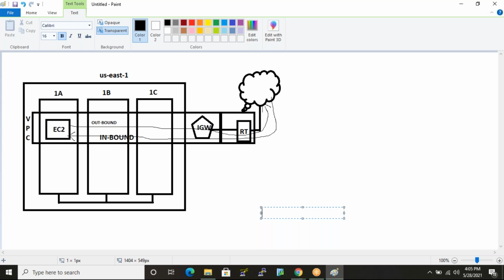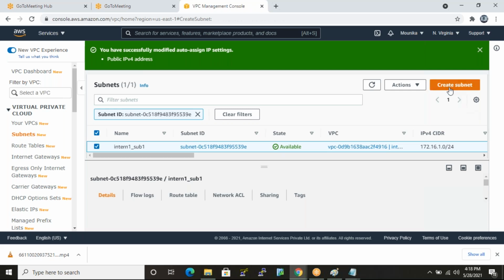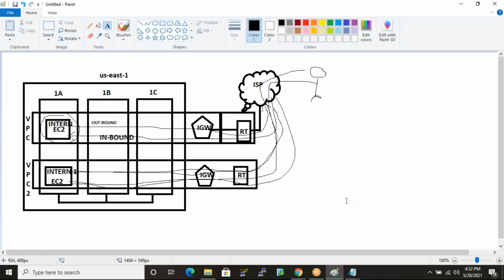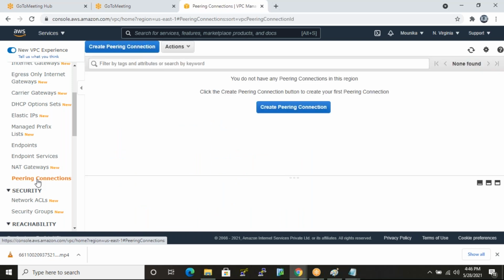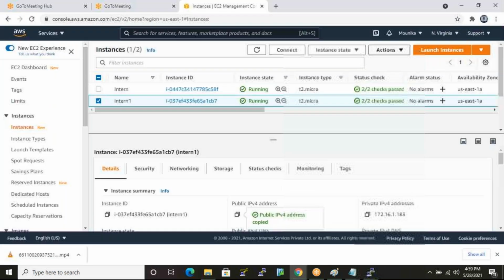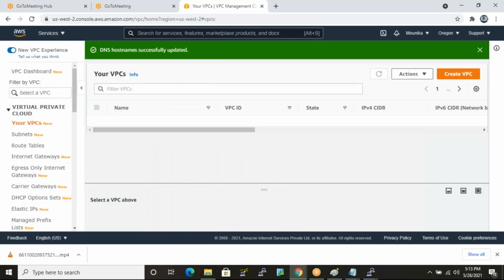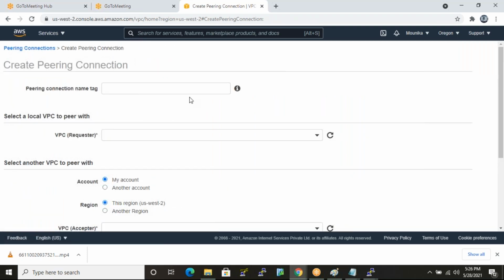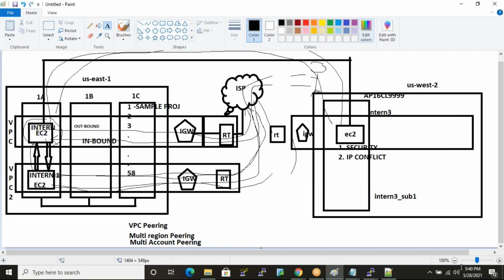Single & Multi-Region VPC Peering